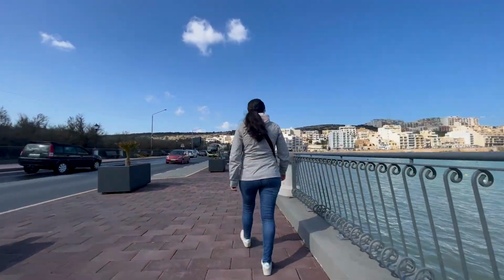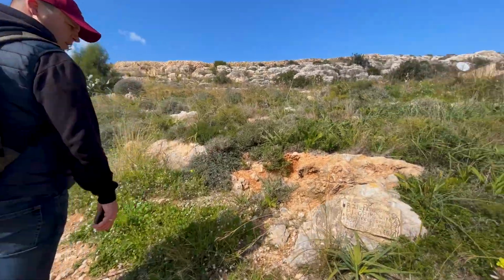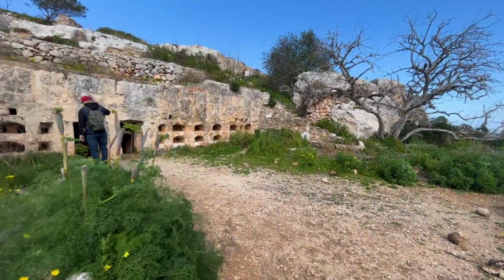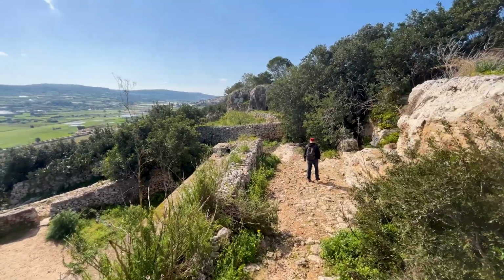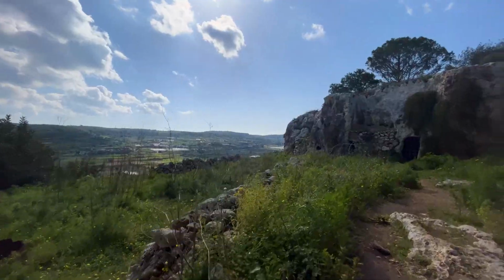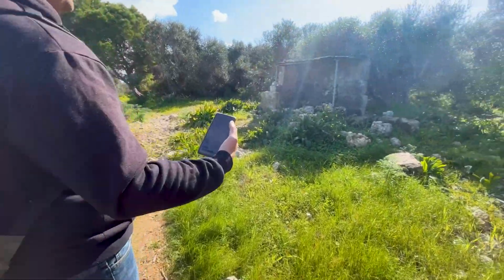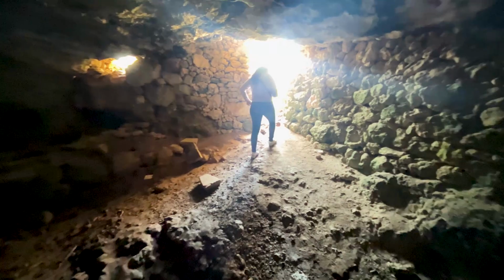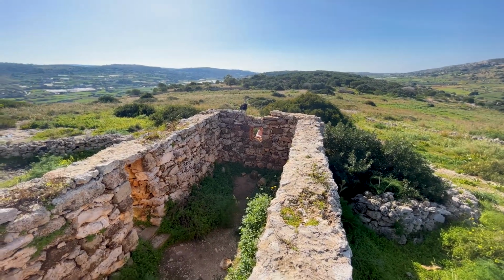Exploring the Roman Road in Malta 🥾🥾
We are in the town of Xemxija, in the north of Malta and we'll go on a Roman road, to explore some Roman apiaries, several graves dug into the stone, a silo from the Bronze Age, troglodyte dwellings, the old hut of a farmer in the North of Malta, part of a road, for carts, dug into the stone and a Roman bath.

Our previous hike finished in Xemxija, so if you are looking for an idea on what you can do before seeing the Roman and Neolithic vestiges, have a look at the below video: